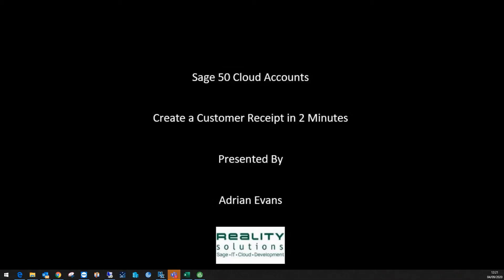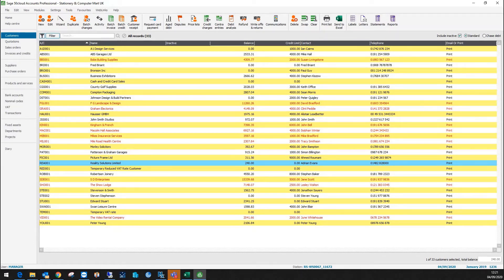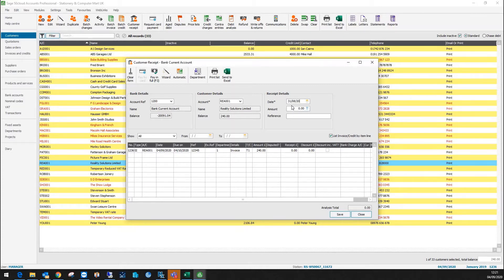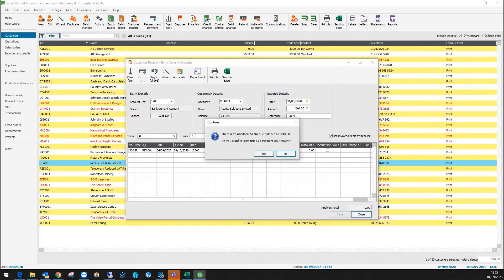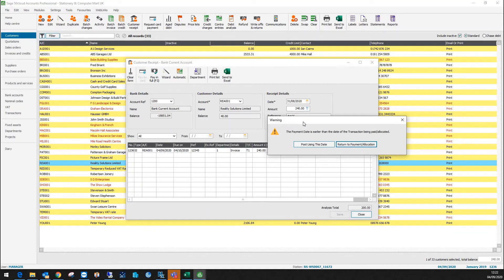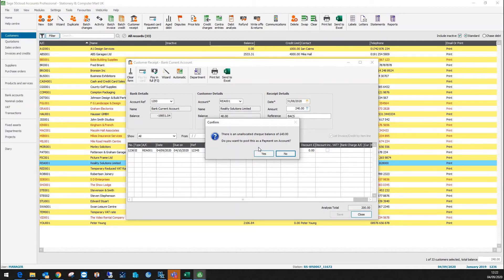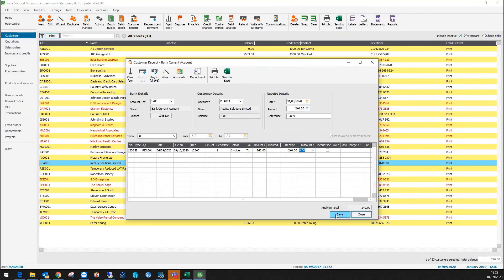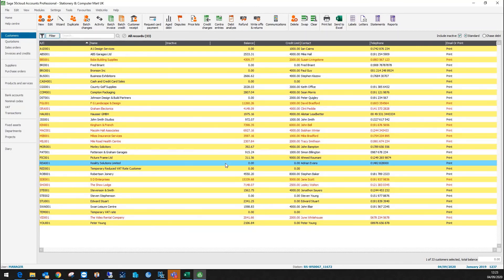Creating a Customer Receipt in Sage 50cloud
Presented by Adrian Evans.

Reality Solutions are a Hull-based business that provides knowledge and expertise in IT and Sage solutions.

Being an independent provider of IT communication services and financial business software solutions to corporate enterprises, SME’s and public-sector bodies throughout the UK, our underlying aims are to help you achieve business efficiency and success through implementing any of our solutions that will meet your needs specifically.